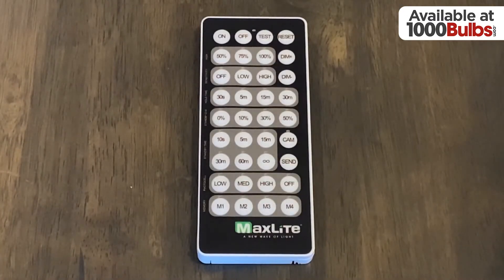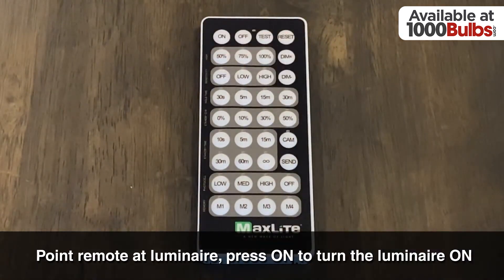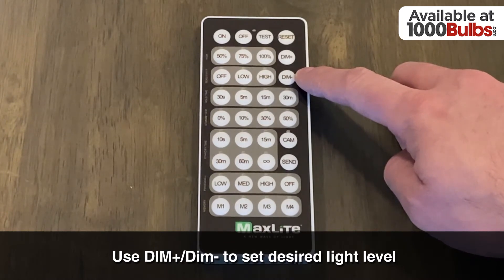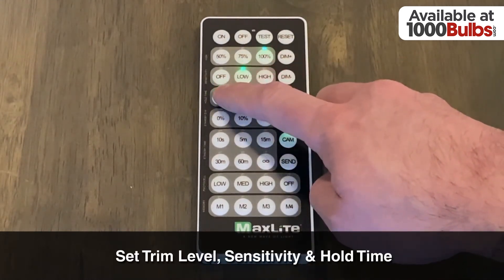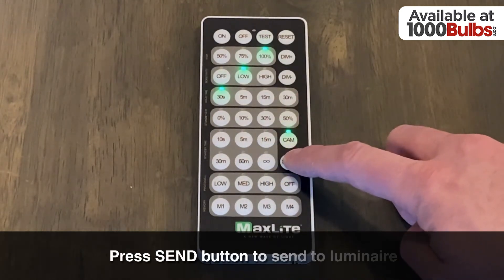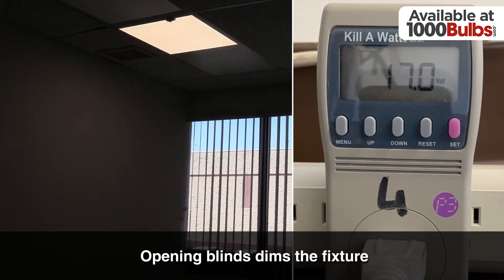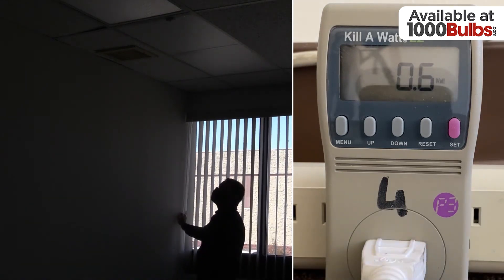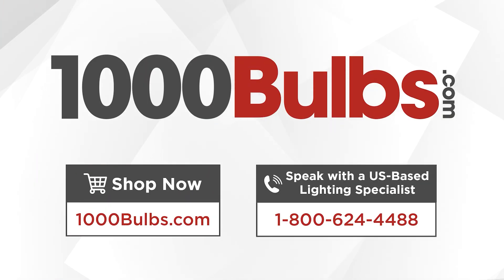How to Set the CAM Mode for HL Series High Bay Fixtures | MaxLite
Watch is step-by-step video to learn how to use this remote to set the continuous adjustment mode, or CAM, for MaxLite's HL series high bay fixtures. Compatible with c-Max™ Basic systems & Controls Ready fixtures, this easy to use remote lets your program your MaxLite fixtures in seconds.

*Find this product here:*
MAXLITE-105567 | Occupancy Sensor and Photocell Remote Control - Compatible with MaxLite HL Series High Bay Fixtures - 35 ft. Range - MaxLite CN-REMOTE

*Transcript:*
In order to set continuous adjustment mode, or CAM, we'll first need to enter the manual override mode in order to set the right intensity levels for the luminaire. We'll do this by aiming the remote at the luminaire and pressing the ON button to turn the luminaire on. Then we'll press it a second time to enter the manual override DIM mode. This will enable the use of the DIM plus and minus buttons.

Let's say it's daylight outside and we have some ambient light. We'll use the DIM minus button to turn the luminaire down to the desired level. Next we'll press the CAM button, and here's where we're able to set the trim level, motion sensitivity, and hold time. You do not need to to adjust standby dim or standby time, as CAM will automatically adjust for the intensity levels.

Once you are happy with the set parameters, you just aim the remote mode at the luminaire and press the send button to send them.

Here we see the luminaire at 32 Watts. As we open up the blinds and let in some of the
natural light, the luminaire will begin to dim. Just a little bit more, and the luminaire completely turns off. Now when we close the blinds again, we see the fixture brighten up until it has reached full intensity. Please note this video is in real time.

Speak with one of our dedicated lighting expert account managers by calling 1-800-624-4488 to find the perfect lighting for any application.